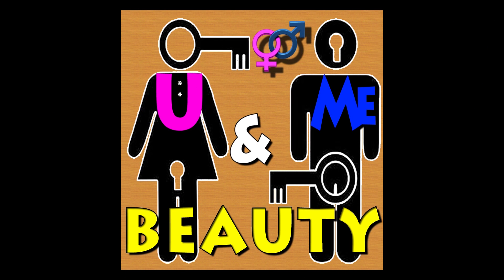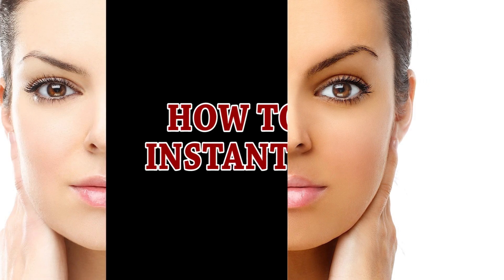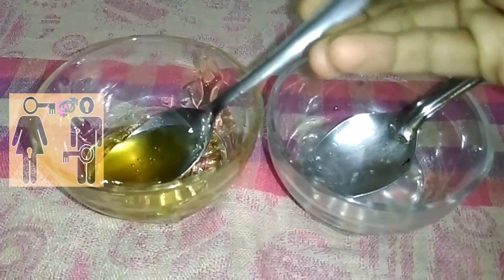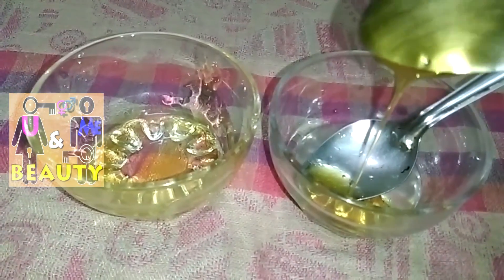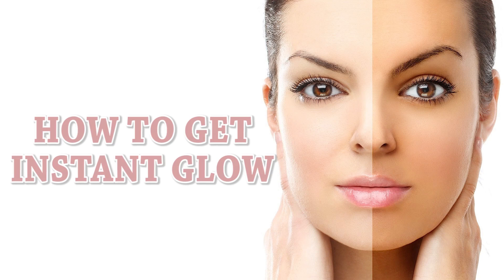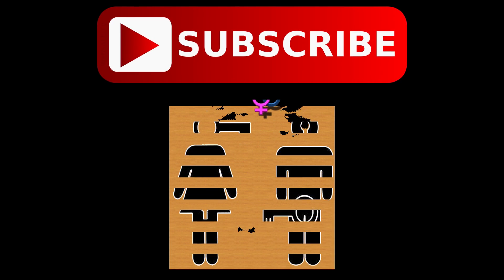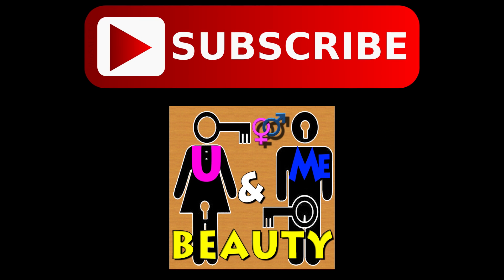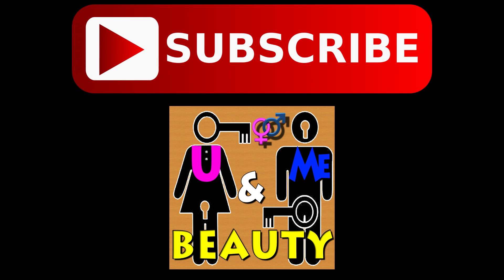How To Get Instant Glow On Face | चेहरे पर झटपट चमक लाने का रामबाण नुस्खा | UMBJ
Here we have the best and most recommended homemade with easy to available ingredients based bleach. Friends, in this video I'm sharing an highly effective homemade bleach to give you instant glow on your face and will also lighten your facial scars and spots and will leave your skin radiant and spotless.

Watch out "How To Get Instant Glow On Face "

U Me & Beauty is a complete solution centre for your beauty, looks & much more.

You can also view our other videos of beauty tips and tutorial who can bring drastic change in your beauty.